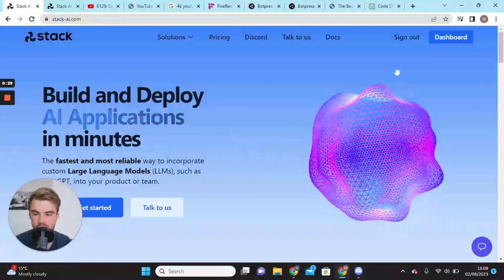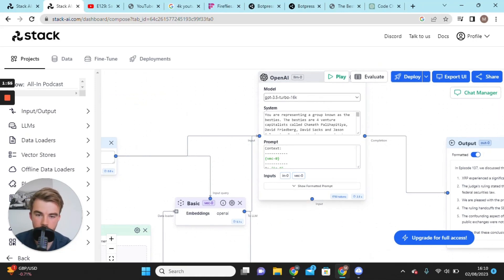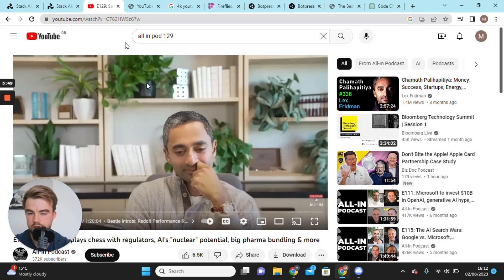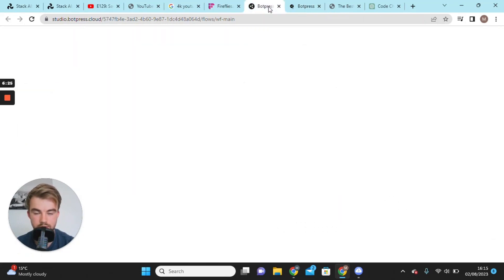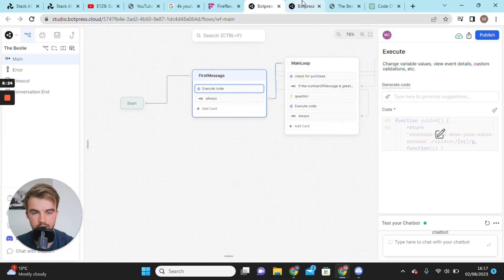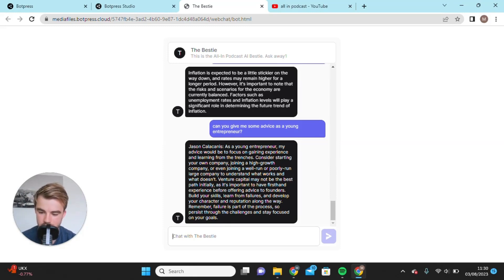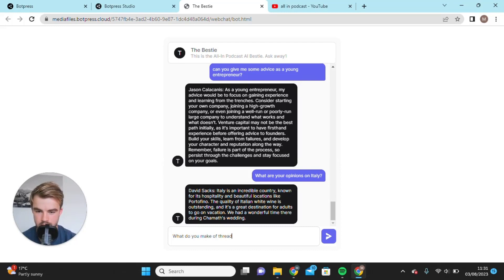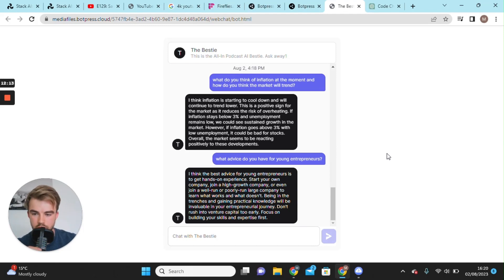Building a Custom AI Persona Bot (All-In Podcast Edition)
Watch as I build a custom AI persona bot that utilise ChatGPT, OpenAI LLM. Using a combination of Botpress, StackAI and Fireflies.ai.

This bot has the persona of the All-In Podcast, or Besties. I love the podcast so made a bot that can collect all the transcripts, topics and conversations. Now, I can simply ask the bot for advice and wisdom.